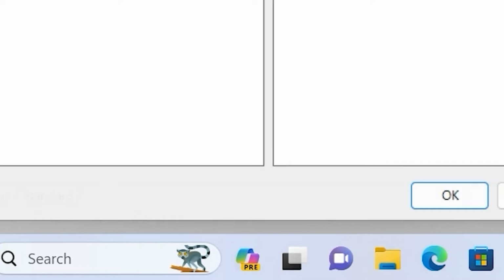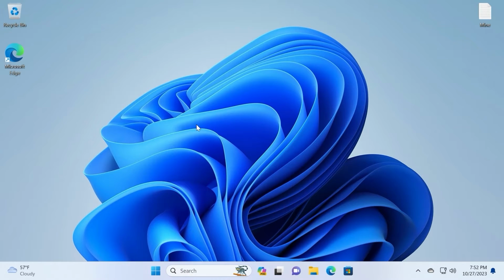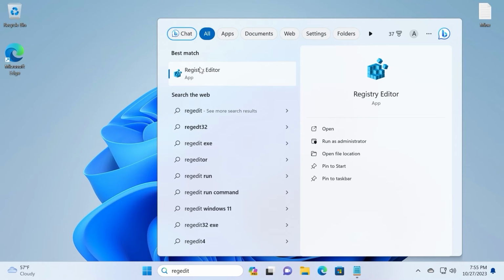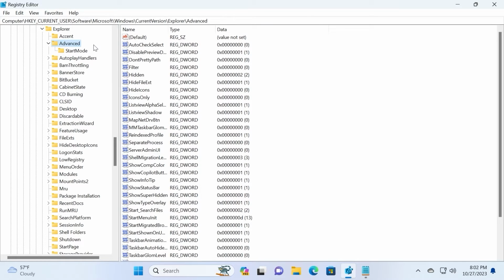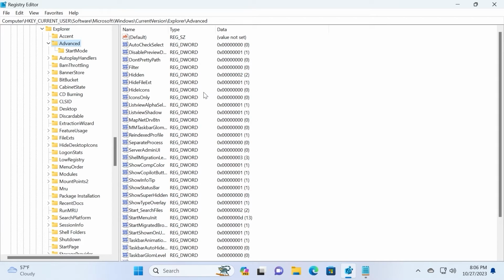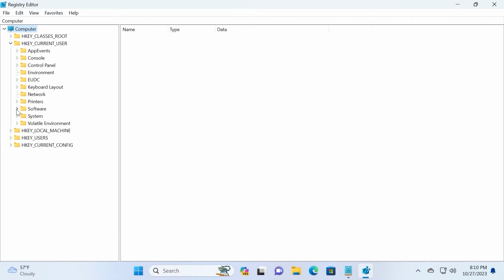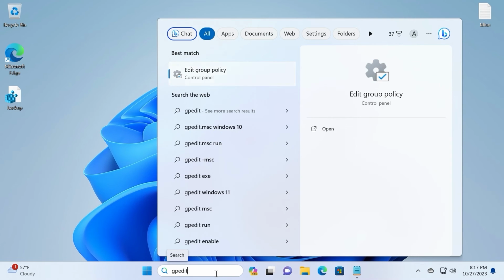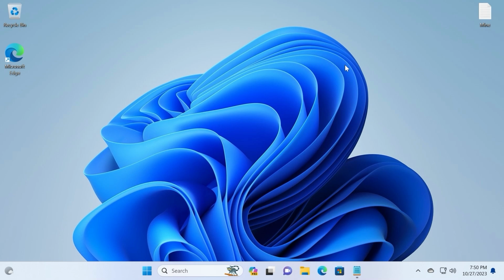How to Deactivate Copilot in Windows 11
How to Deactivate Copilot in Windows 11? Today I will show you how to disable Microsoft Copilot in Windows 11.

00:00 Microsoft introduced a new AI feature
00:41 Sign out from the Microsoft account
01:06 Disable Copilot in the setting
01:54 Disable Copilot from Registry Editor
03:15 Back up the registry
04:56 Disable Copilot from Registry Editor (2nd method)
06:03 Disable Copilot from Group Policy Editor
07:27 My conclusions